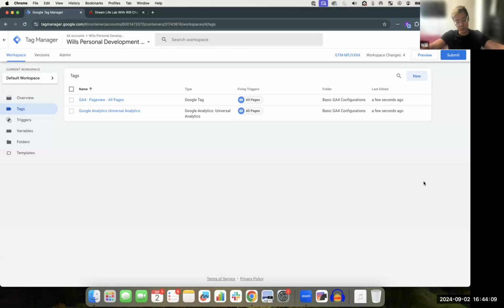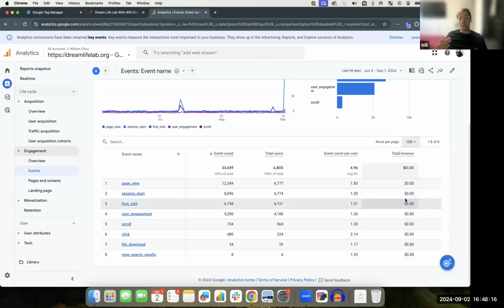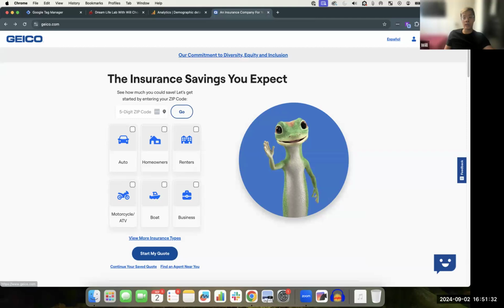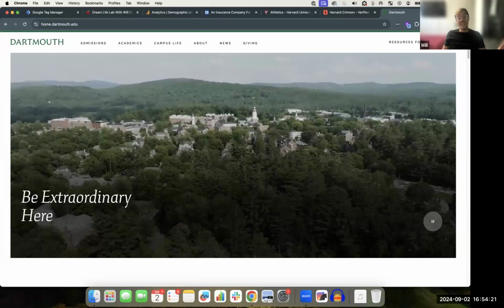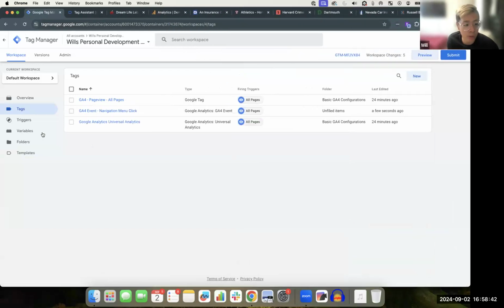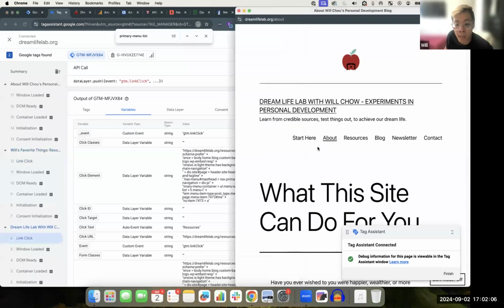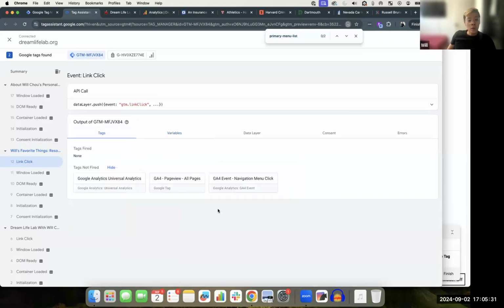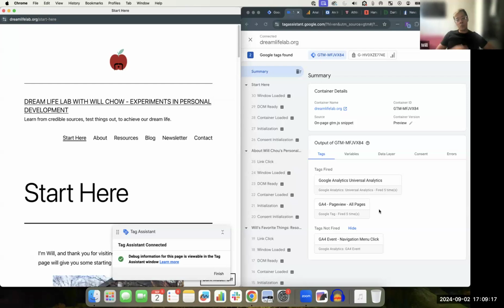How I Use Google Tag Manager As A Marketing Data Analyst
Get a free guide on "5 signs a marketing analyst job is a fit for you" by joining my email newsletter for exclusive tips on how to get this job

Here's how I use GTM in the real world to actually deliver results for clients. Less theory and more real world examples